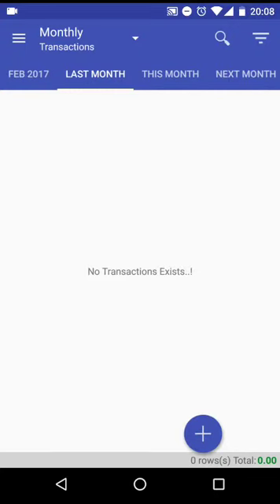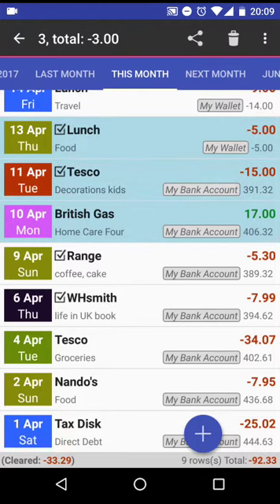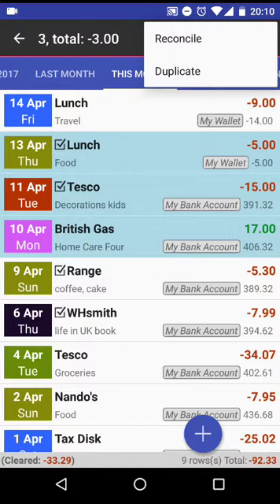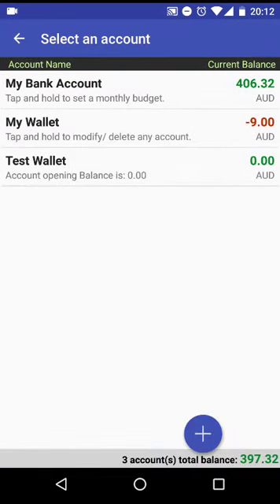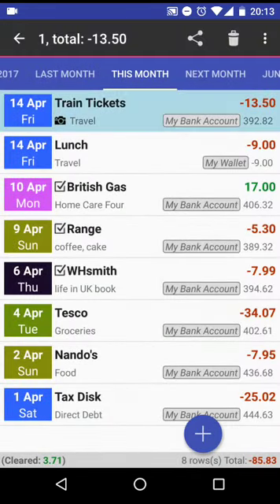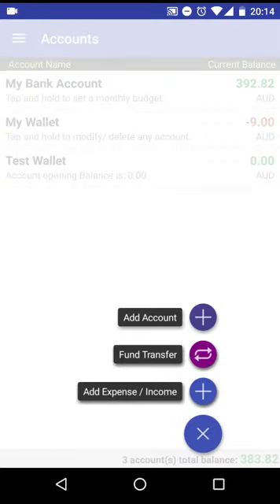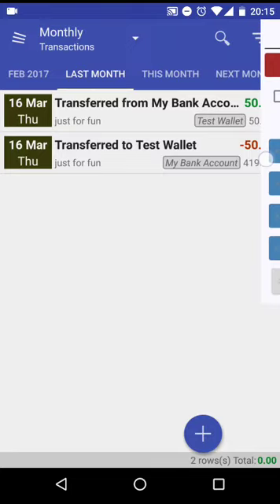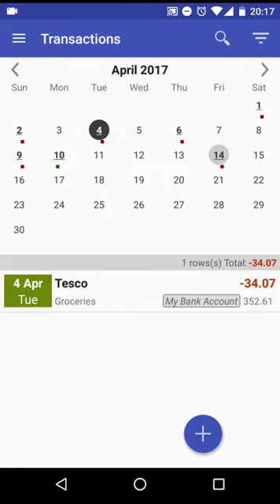Just Money Expense Manager App, Transaction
Talks about  Transaction list & entry screen.